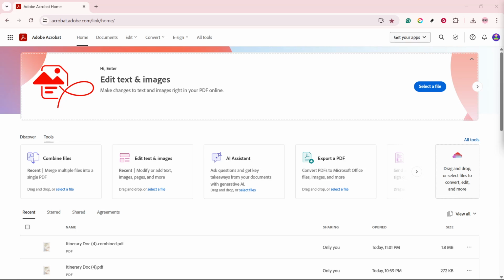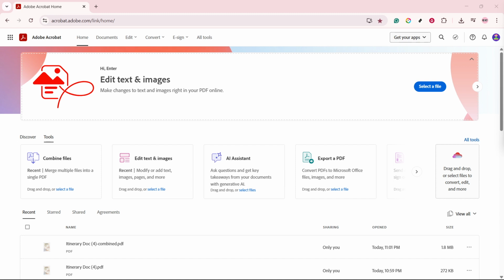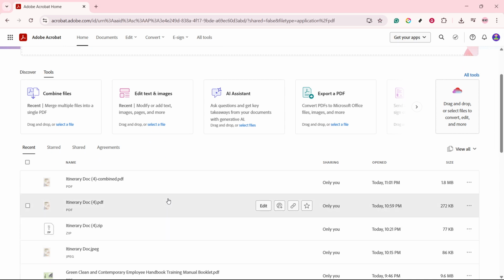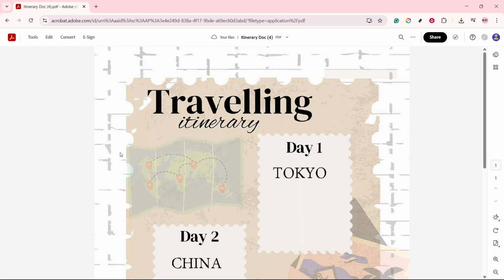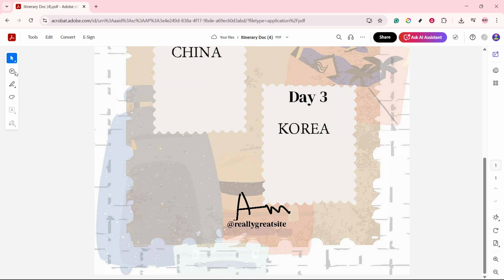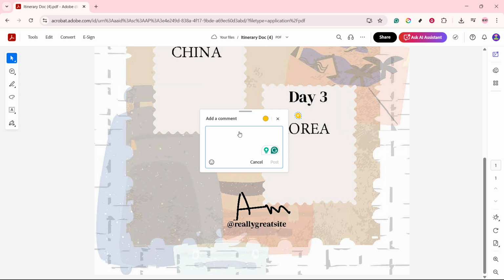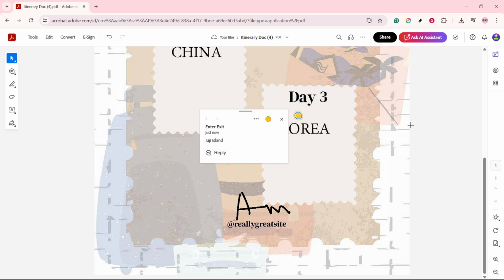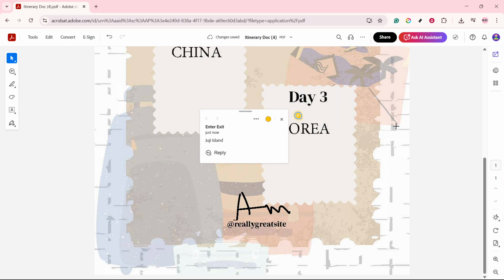How to add notes in Adobe Acrobat [2025 Easy Guide]